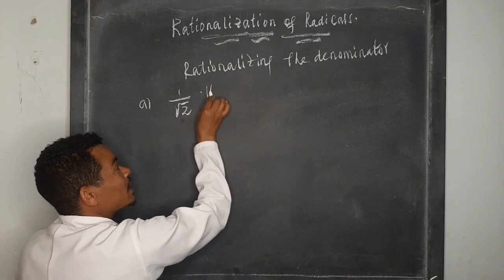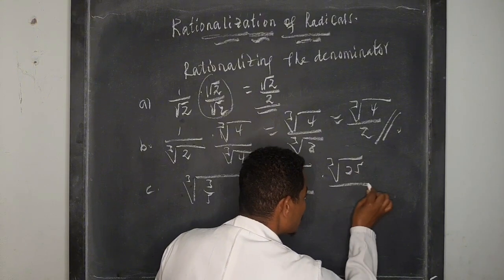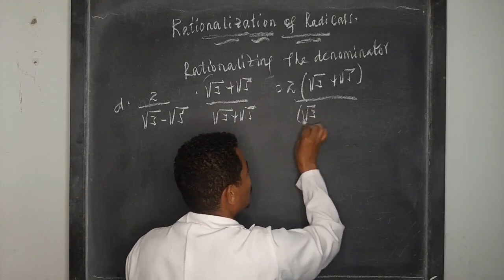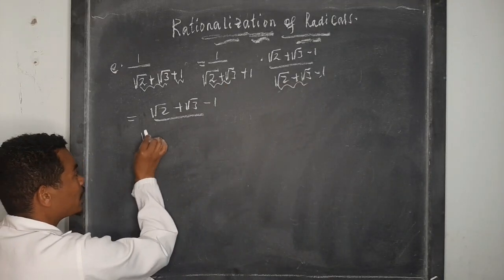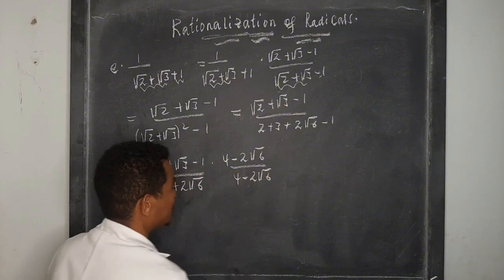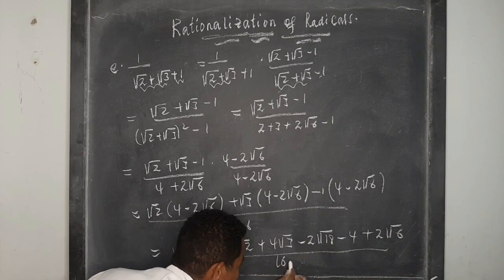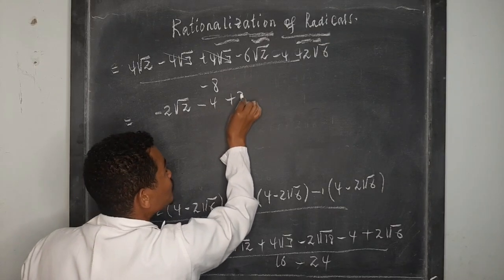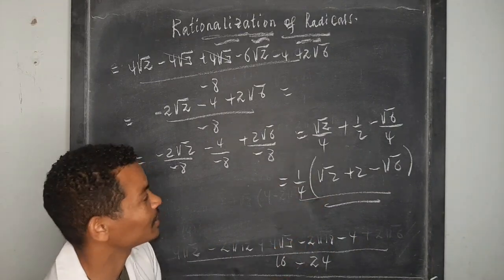Rationalization of the Denominator Grade-9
This video describe how to rationalizing the denominator  in simple ways.